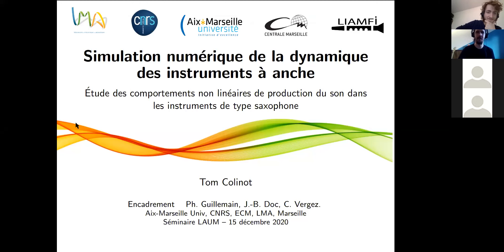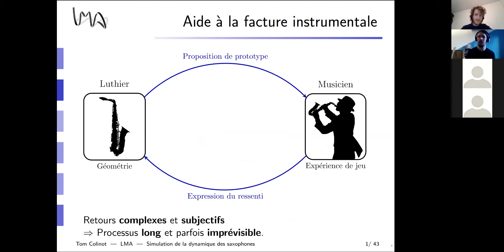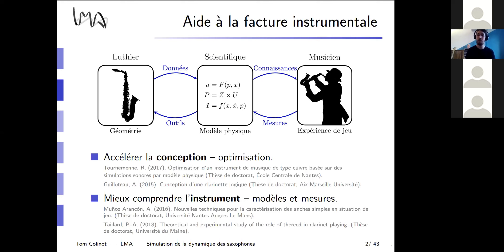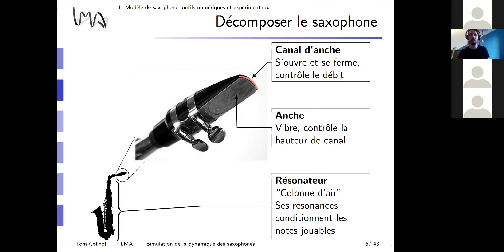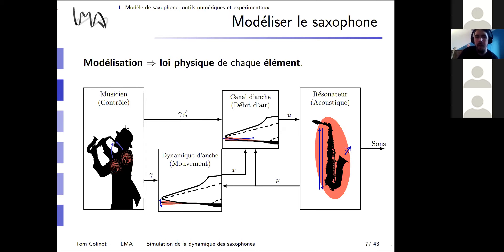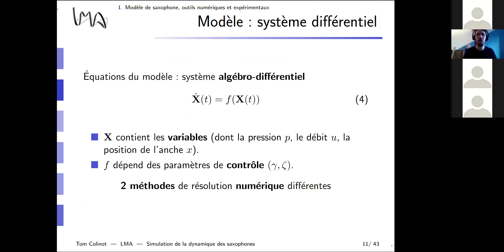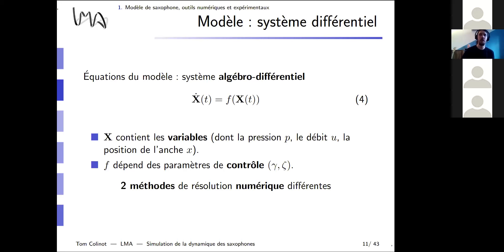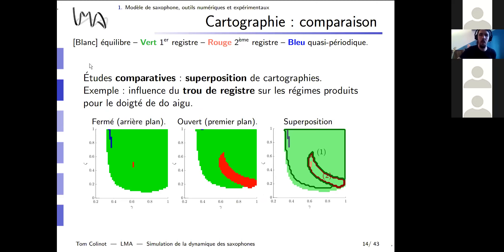Semilaum - Numerical simulation of woodwind dynamics, by Tom Colinot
Webinar originally given on Tuesday, December 15th 2020 by Tom Colinot following his PhD done at LMA (Laboratoire de Mécanique et d'Acoustique, Marseille).

This PhD. studies the sounds produced by the saxophone, and discusses their links to the acoustical features of the instrument's body. Results obtained by means of computer simulations and experiments are intended to facilitate the development of novel wooodwinds. Notably, we place the focus on ways of representing how the musician's actions determine the sound of the instrument. The numerical and experimental results are summarized under graphic form. These visual representations allow objective and controllable comparisons between instruments, based directly on the sound they produce. This work refines the knowledge of  saxophone sounds and the  corresponding movement of the reed. A novel saxophone-like instrument is presented, featuring a body with two cylinders obtained by optimization.